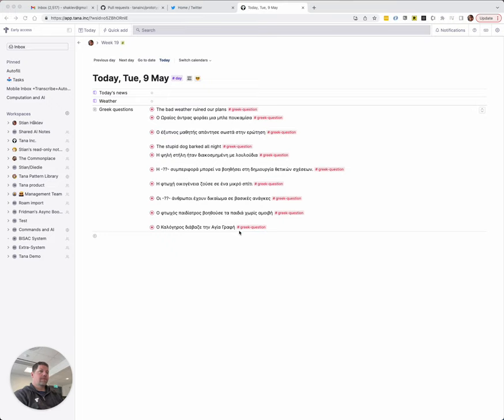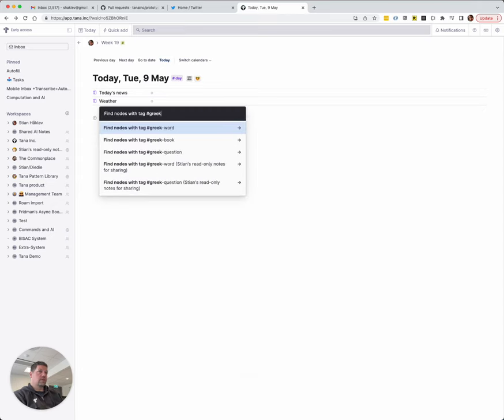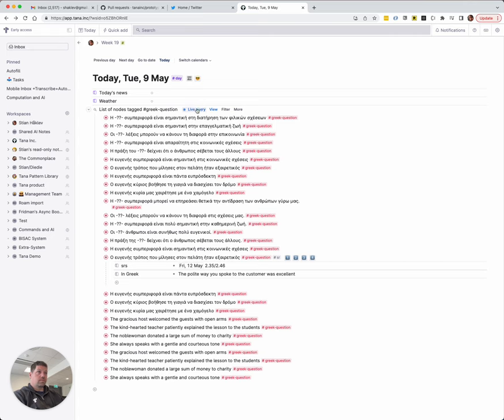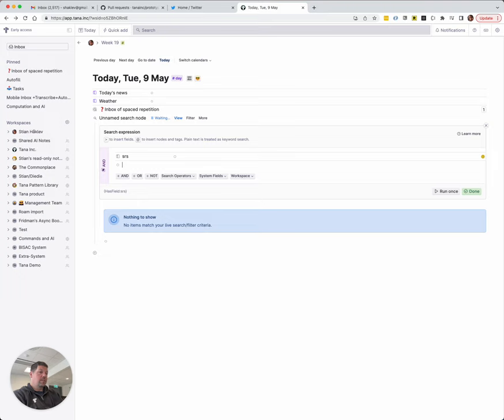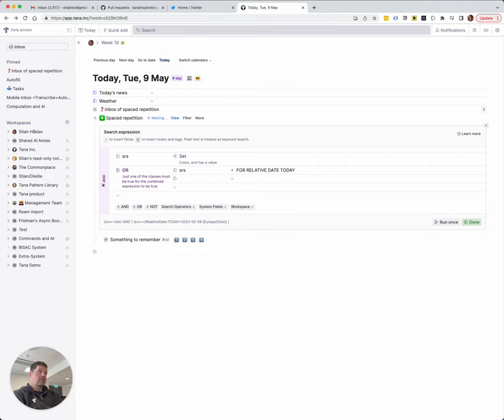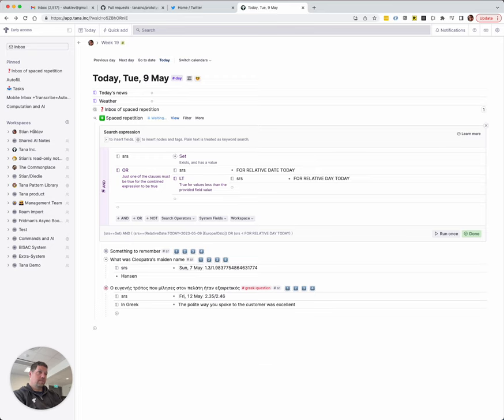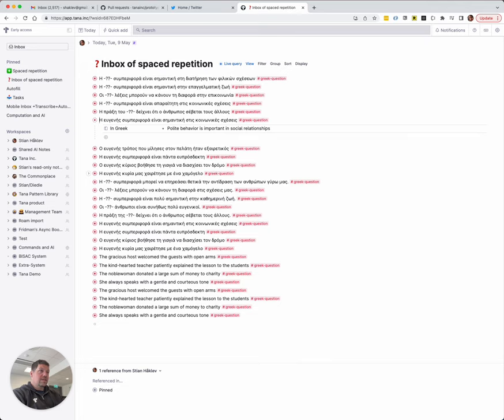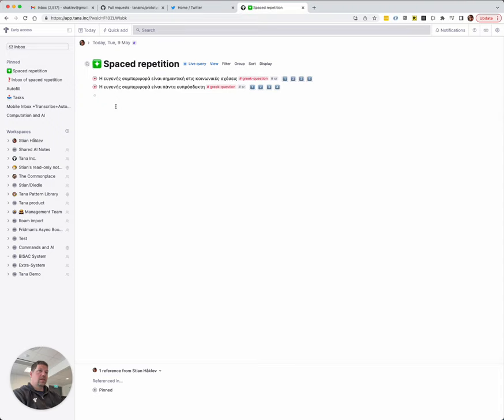Combining AI and Spaced repetition to learn Greek in Tana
Check out how you set up spaced repetition and how I generate the Greek questions with AI